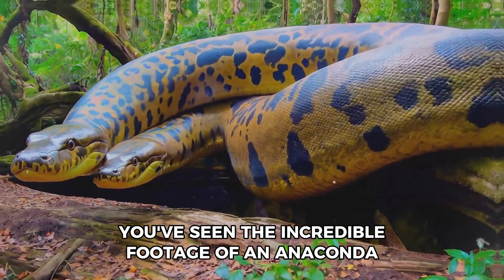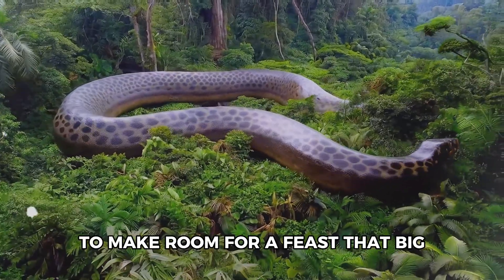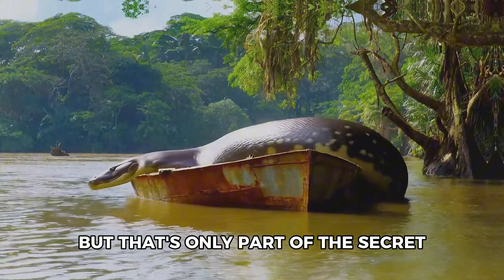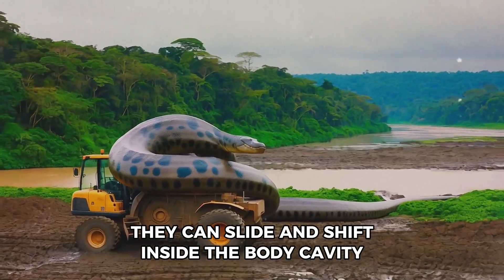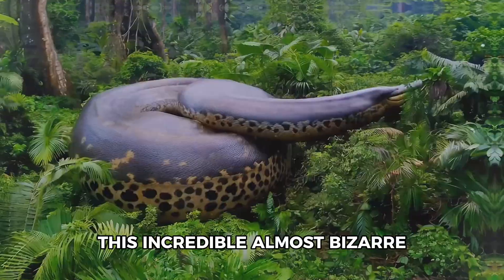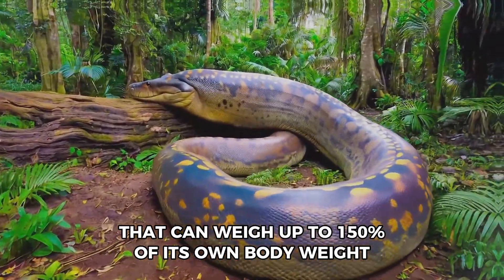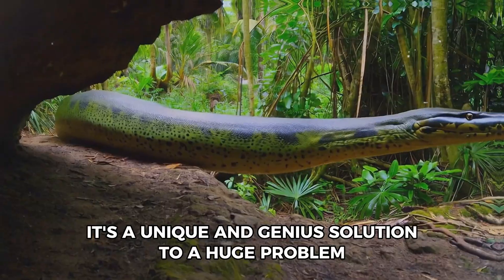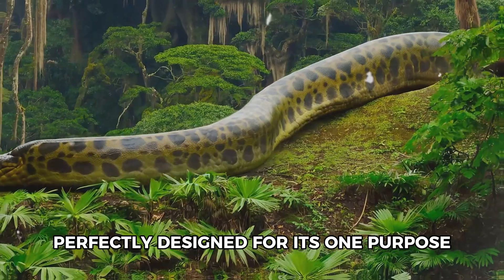How the Anaconda Moves Its Organs to Swallow Giant Prey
Ever wondered how a small snake's head can swallow a whole capybara? This video reveals the bizarre way a giant anaconda's body handles a massive meal!

In this video, we dive into the fascinating anatomy of the anaconda. You'll learn the secret behind its unique flexible ribs and discover how its internal organs can move to accommodate giant prey. This incredible adaptation allows the anaconda to consume meals that can weigh up to 150% of its own body weight!